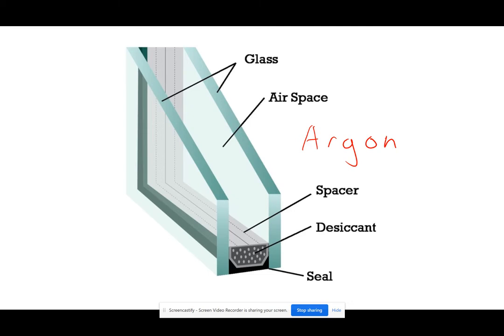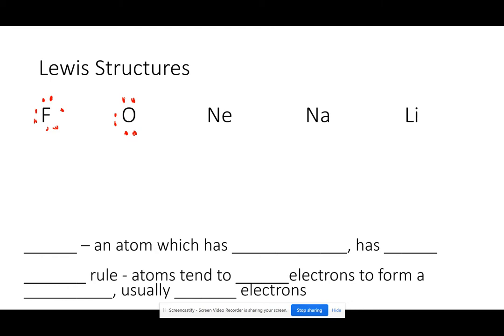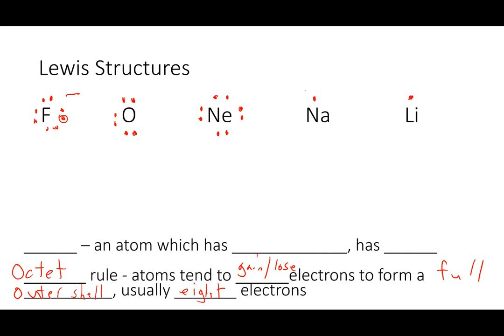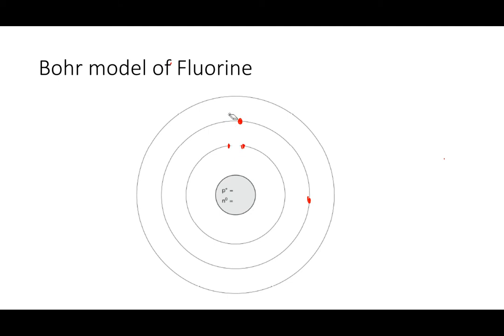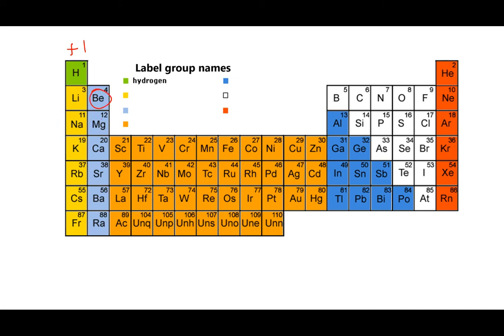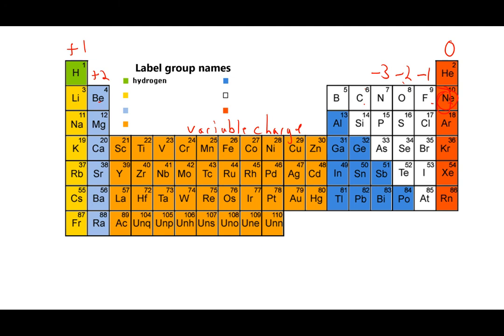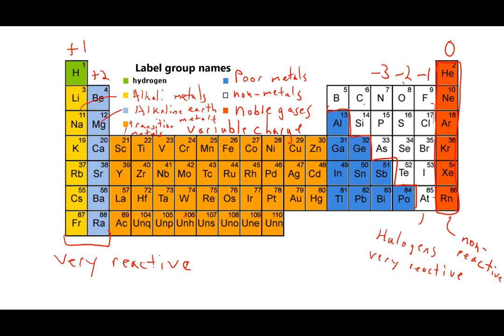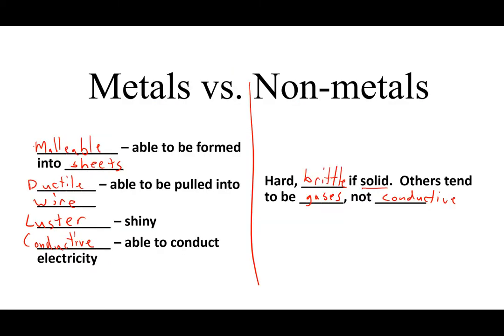Periodic Groups Introduction